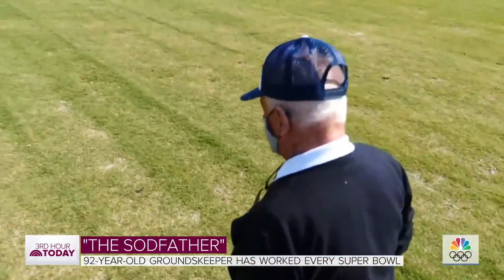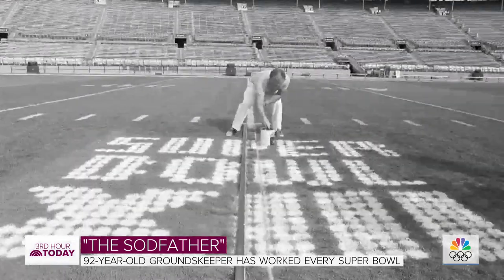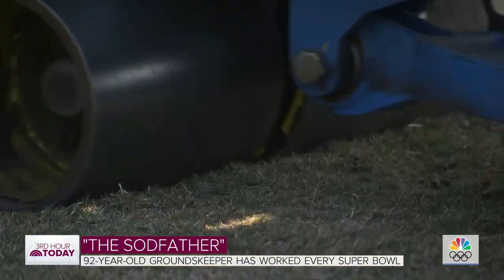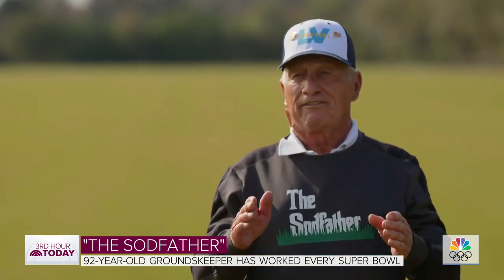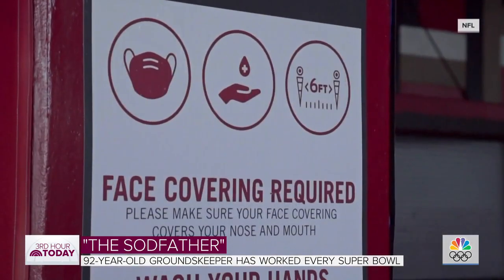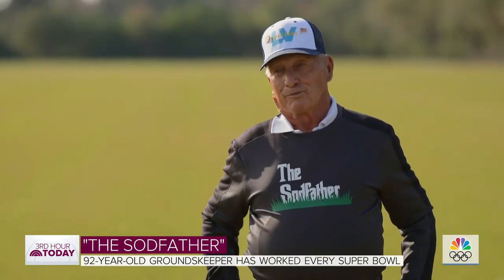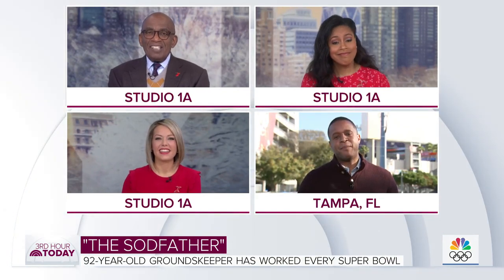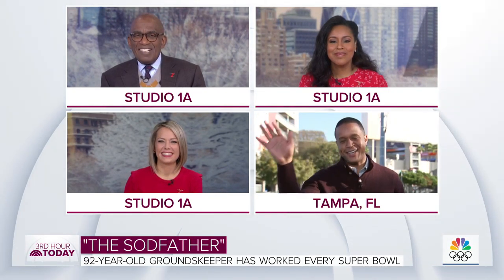Meet The Groundskeeper Who Has Worked Every Super Bowl | TODAY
George Toma, 92, is an NFL groundskeeper who has worked at every Super Bowl dating back to the first one played in 1967. Nicknamed “The Sodfather,” Toma explains what makes a good field, what it takes to get a field ready for the Super Bowl and why the pandemic can’t stop him from working.